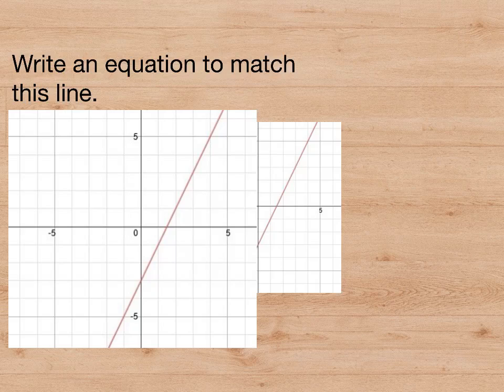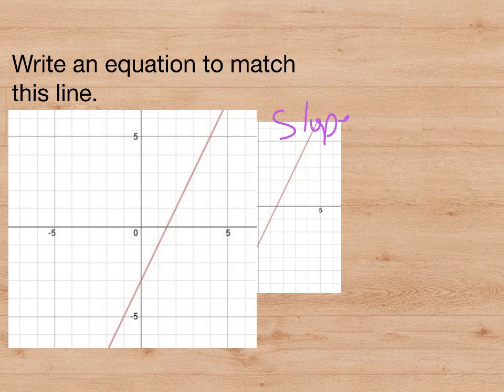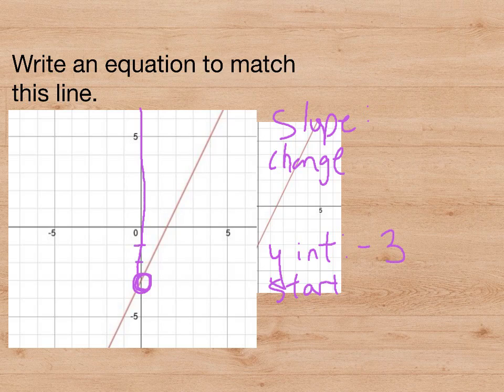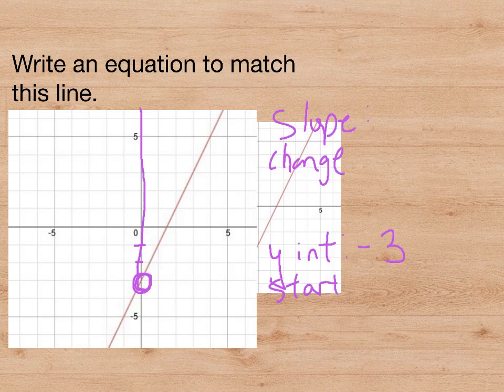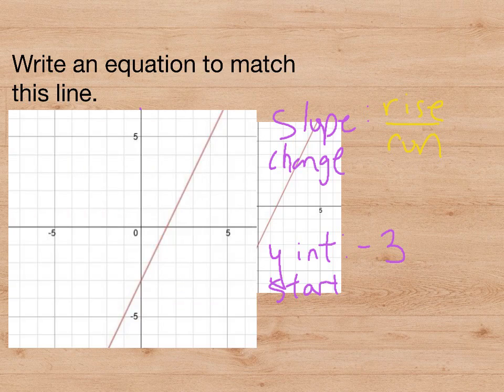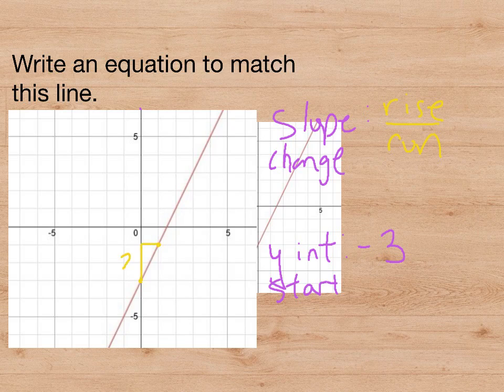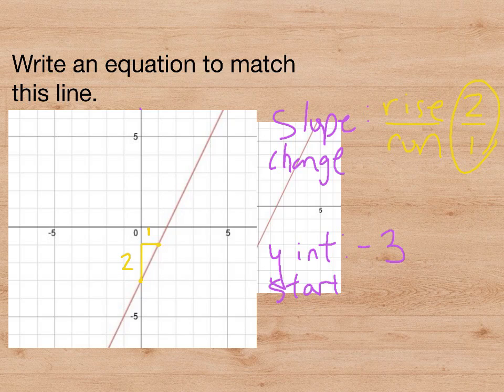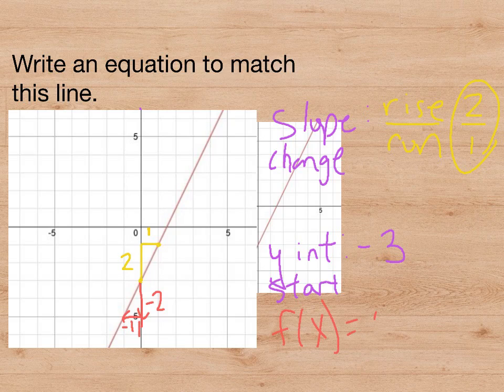equation from graph